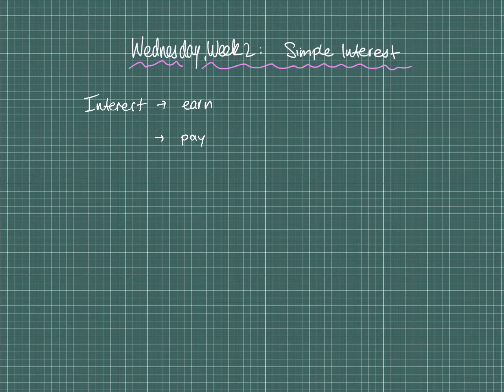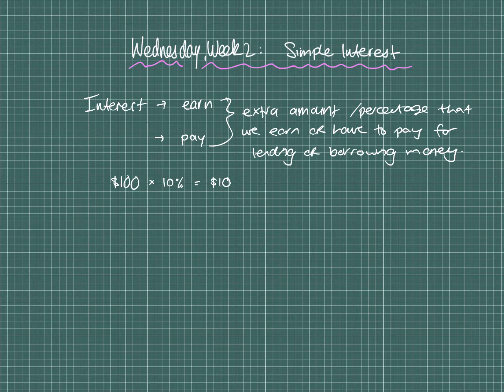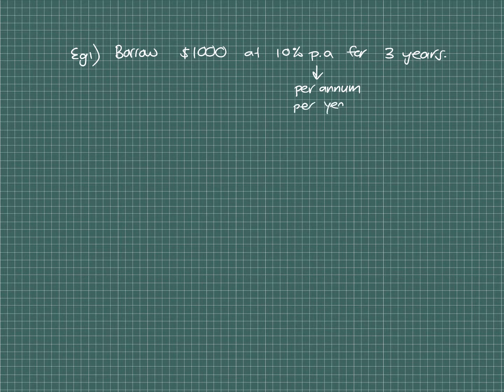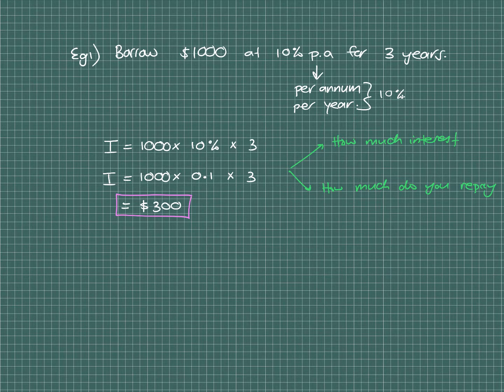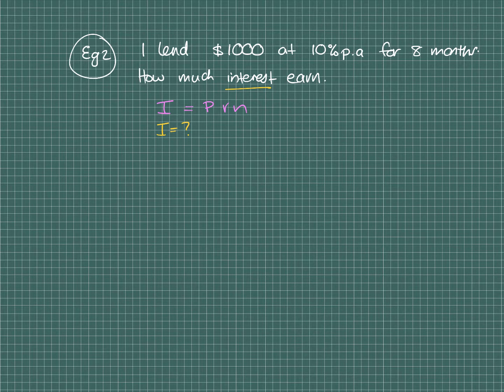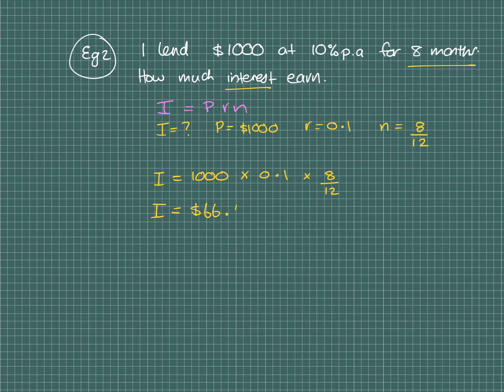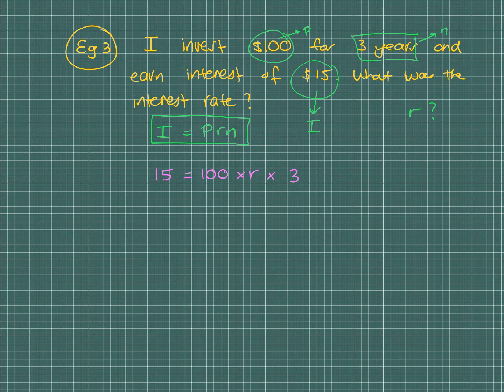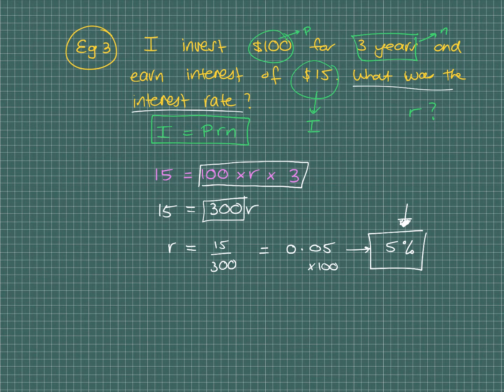Simple interest 1